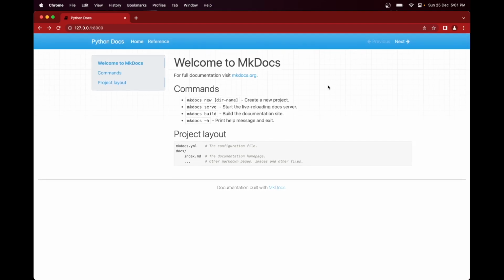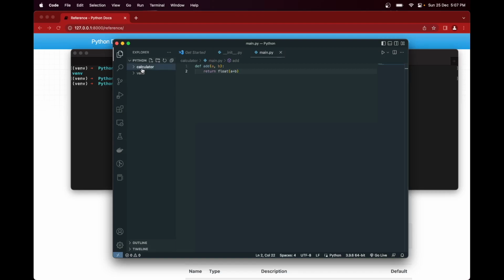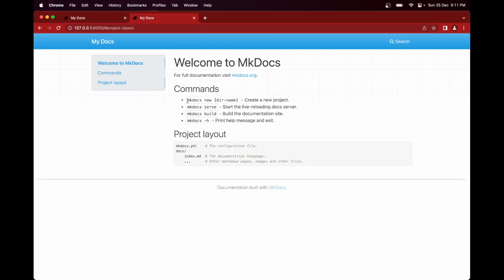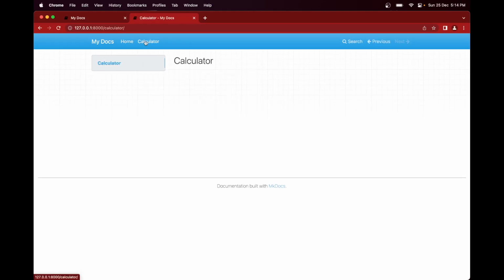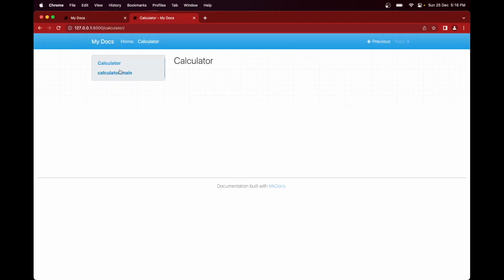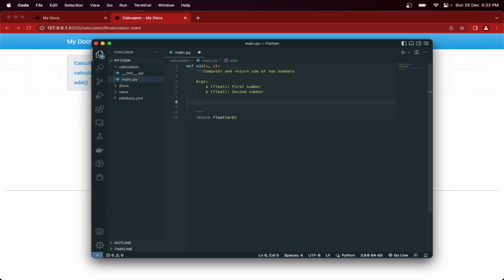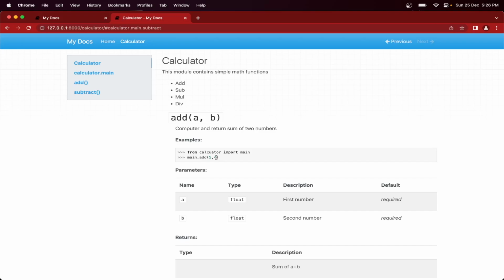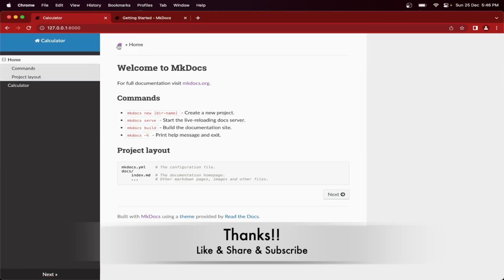Auto Generated Documentation using MkDocs + MkDocStrings | Python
In this video, We'll learn how to quickly build documentation for a Python package using MkDocs and mkdocstrings. These tools allow you to generate nice-looking and modern documentation from Markdown files and your code’s docstrings.

What is MkDocs?
MkDocs is a fast, simple and downright gorgeous static site generator that's geared towards building project documentation. Documentation source files are written in Markdown, and configured with a single YAML configuration file.

Install MkDocs - pip install mkdocs

What is MkDocStrings?
MkDocStrings is python library that we can use to generate mkdocs with the help of code docstrings.

Install MkDocStrings - pip install mkdocstrings

Video  Content Timelines:
00:00 - Introduction
00:25 - Sample MkDoc Setup
03:27 - Install MkDocs Library
04:05 - Create MkDocs Project
05:34 - Run MkDocs Locally
07:14 - Create Custom Markdown File
10:12 - Install MkDocsString-Python
11:00 - Setup mkdocstrings-python plugin
14:40 - Write DocStrings in methods
17:10 - Write Examples in DocStrings
17:58 - Build MkDocs Site
18:40 - Customize MkDocs Default Settings
20:15 - MkDocs Theme

Thanks!!